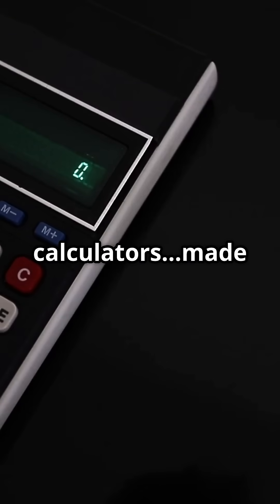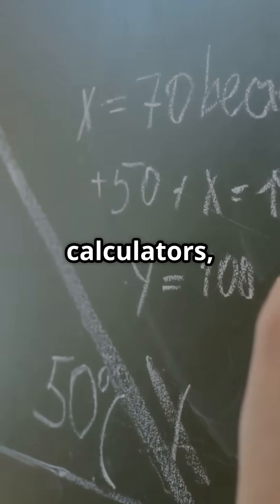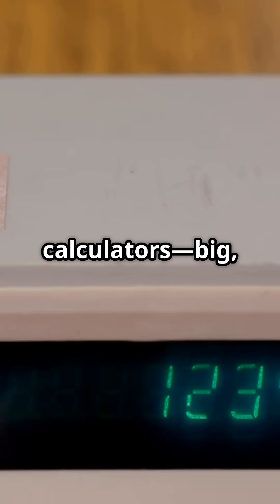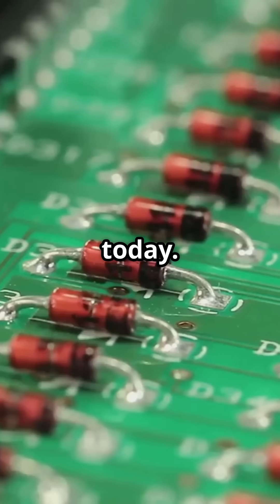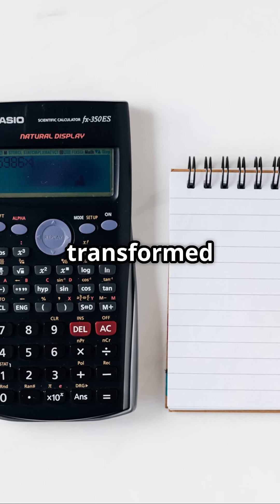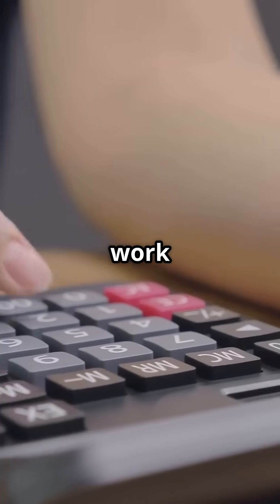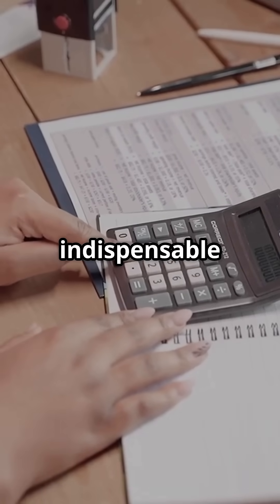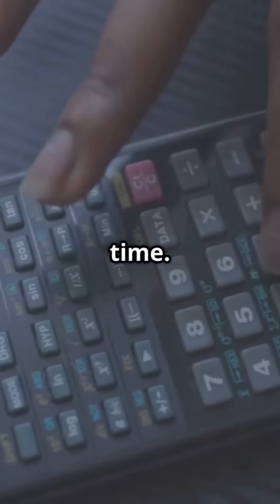How the Calculator Changed the World!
Discover how the humble calculator transformed our world in just 60 seconds! This quick dive into the history of the electronic calculator reveals its incredible impact on education, business, and technology. From aiding complex mathematical calculations to empowering students and professionals alike, the calculator has reshaped the way we think and solve problems. Join our gravelly-voiced narrator as he guides you through this fascinating journey, highlighting key milestones and innovations.

Let's celebrate the tool that revolutionized our understanding of numbers.